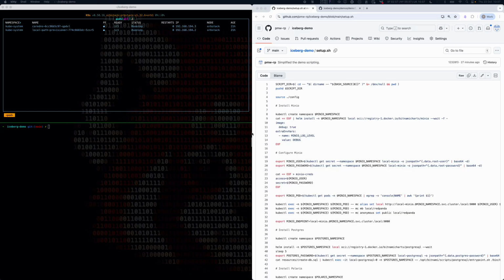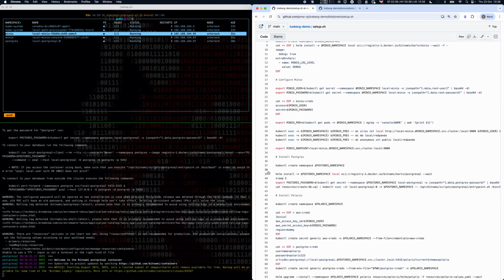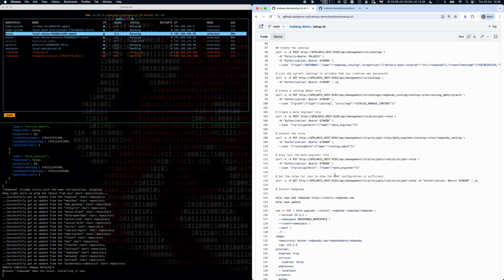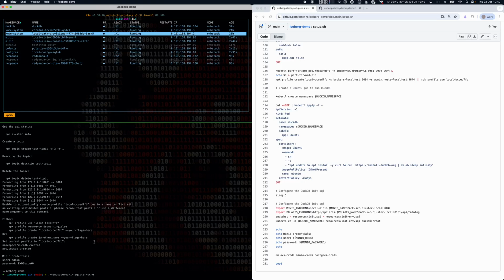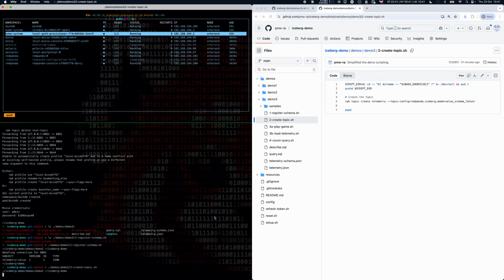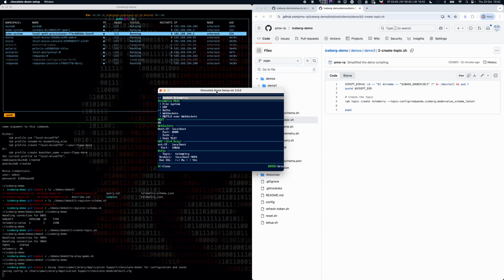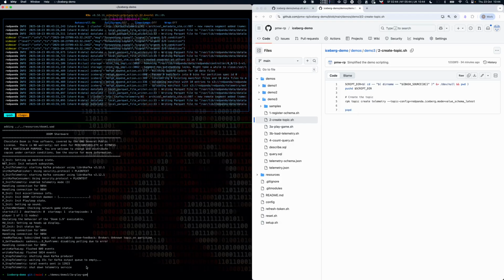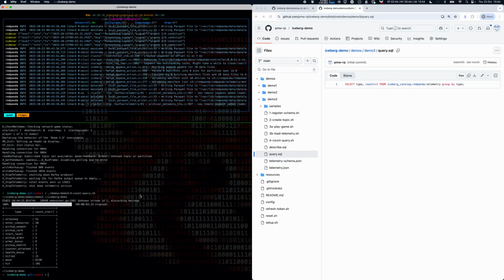Getting started with Redpanda on Apache Iceberg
Redpanda and Iceberg make an unbeatable combination that lets you to easily stream data into your analytical world. Getting started is just as easy. Check out this demo on three ways you can get going with just a single script.

Let us know what you end up building!